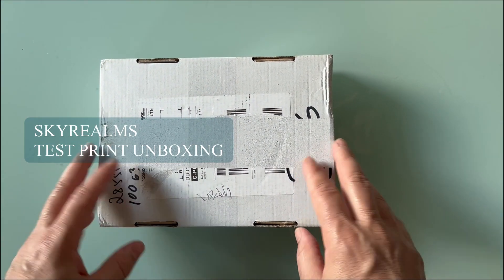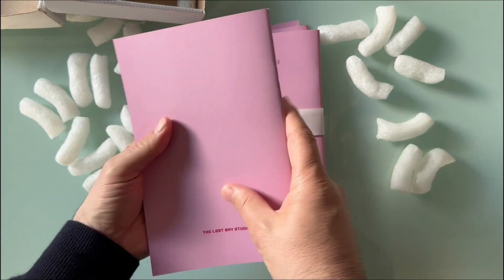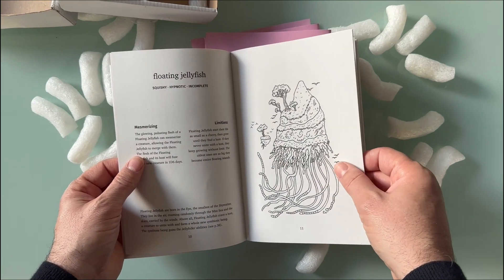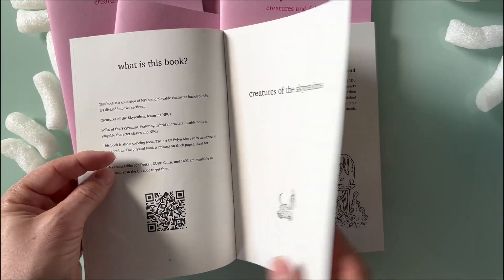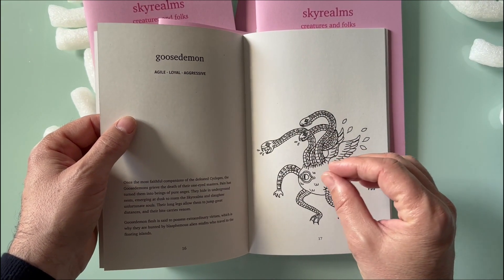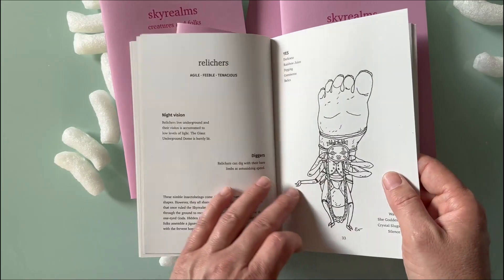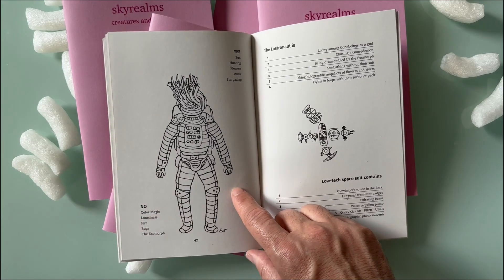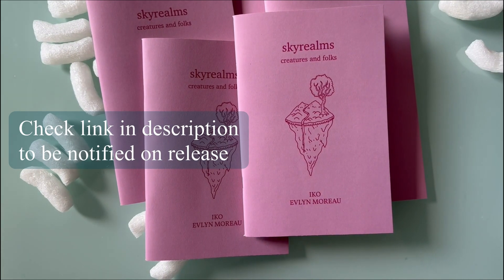Skyrealms core book print test unboxing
Preproduction print test unboxing of Skyrealms, tabletop RPG fantasy setting
The standard pack includes: Skyrealms zine 44p, Almanac zine 44p, map